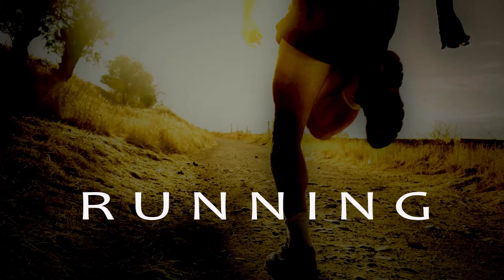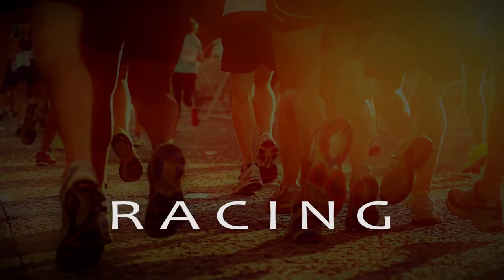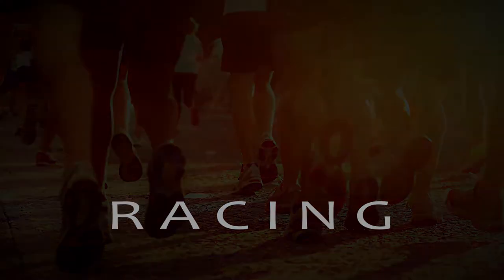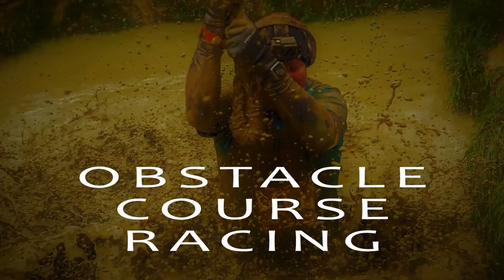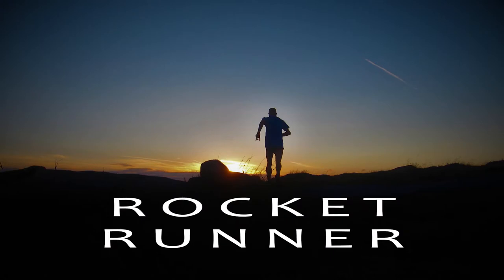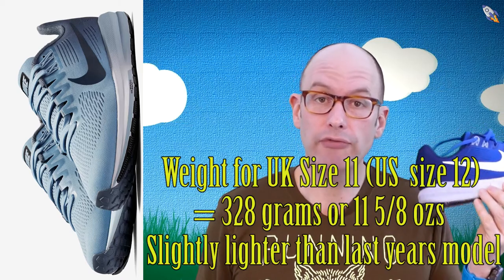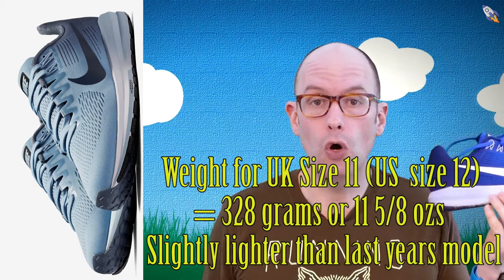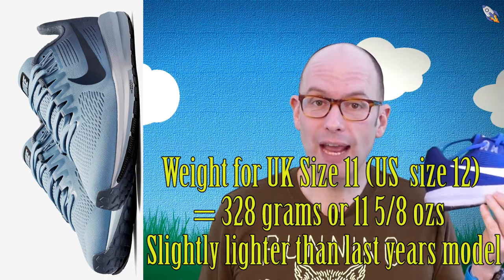Nike Air Zoom Structure 21 Review - If this shoe were a car, would it be a Jaguar?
Nike Air Zoom Structure 21 Review. Having had a great time in the Structure 19's, I was very curious to try the 21's (I skipped the 20's.) Watch the vid to see my thoughts on this shoe and how it compares to a Jaguar sports car.